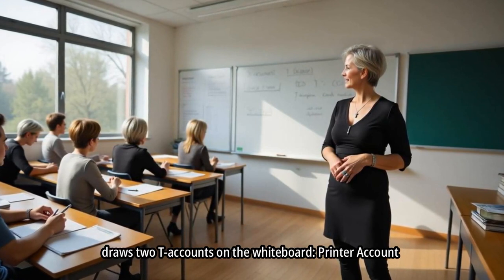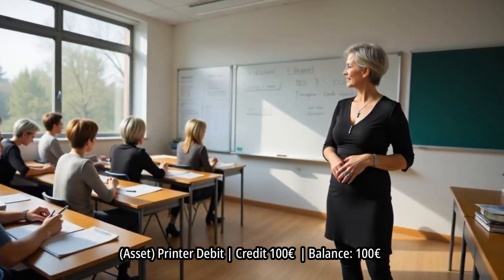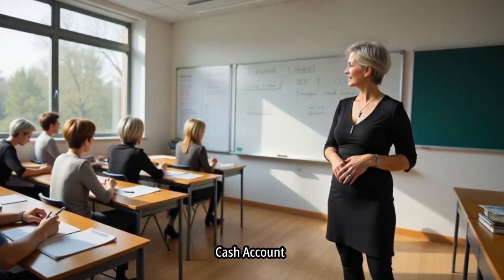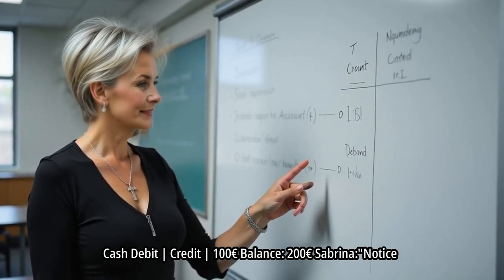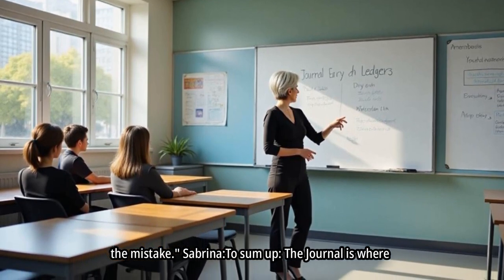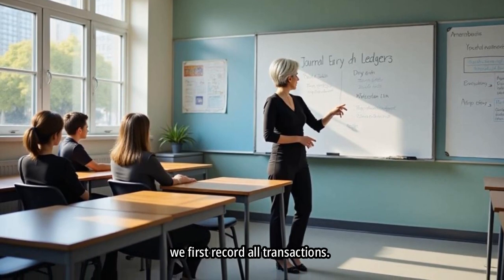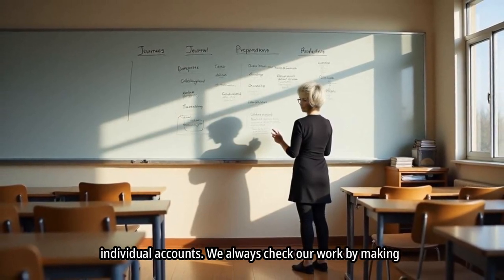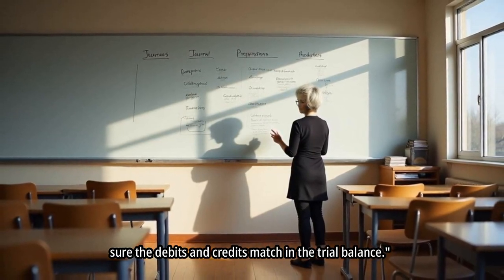Mastering Journal and Ledger Entries in Accounting ; Recording Transactions in accounting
recording transactions in accounting* using the *Journal* and the *Ledger*. Whether you're a student or just starting to learn accounting, this lesson breaks down the process in a clear and simple way—with real-life examples and easy-to-follow visuals.

You’ll learn:
- What the *Journal* (Book of Original Entry) is and how to use it
- How to create and post *Journal Entries*
- What the *Ledger* is and how to use *T-accounts*
- How to check your work using a *Trial Balance*